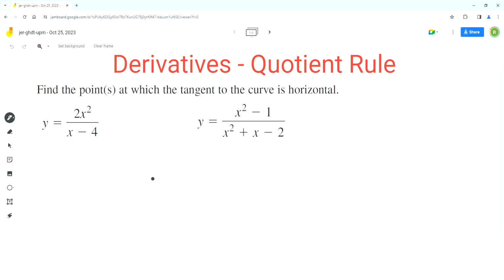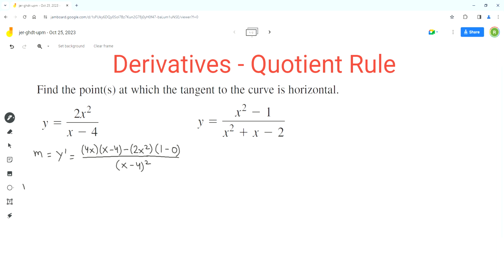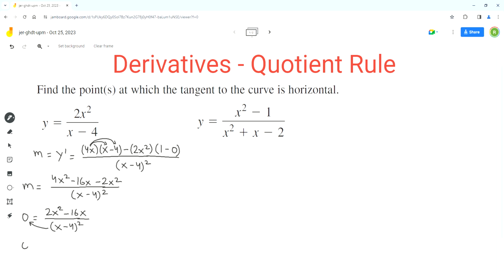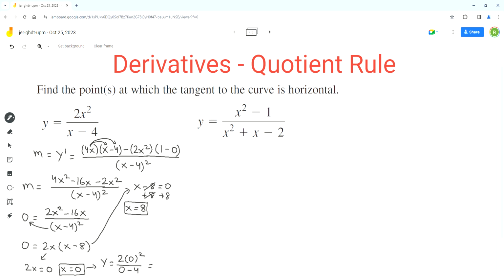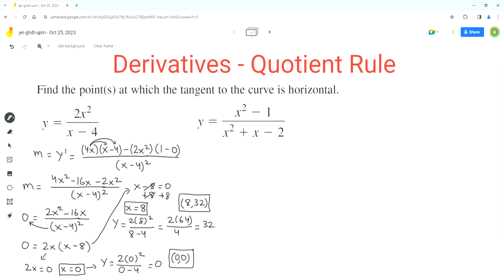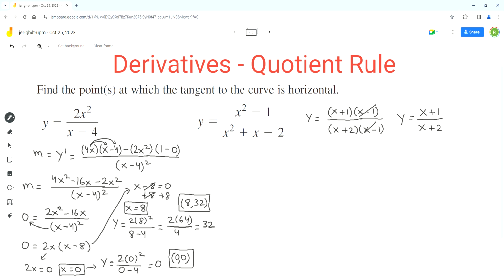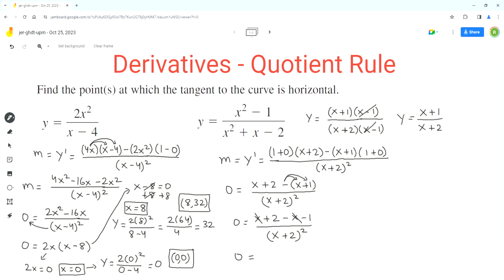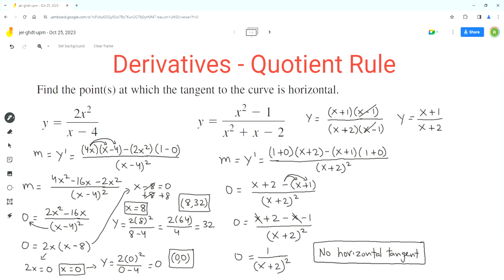QUOTIENT RULE: Points At Which Tangent Is Horizontal To Given Rational Functions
In this video, I share with you steps for using quotient rule to find the points at which the tangent is horizontal for the given rational functions. @24x7MathTutor